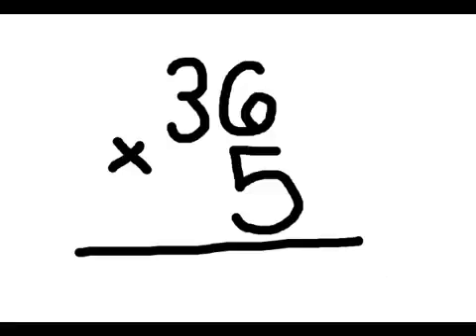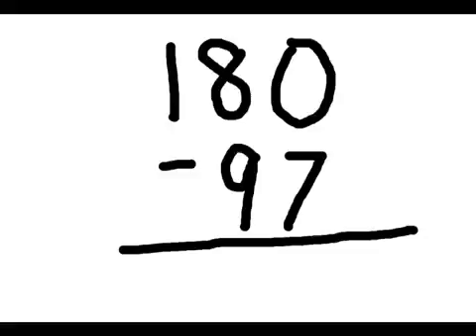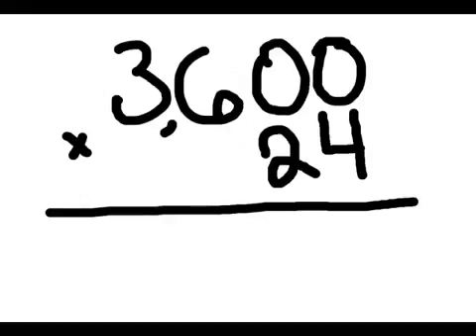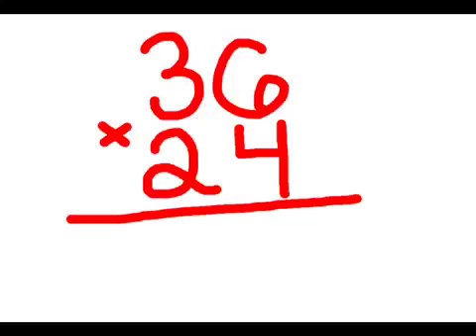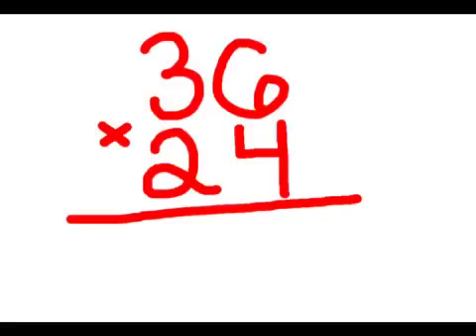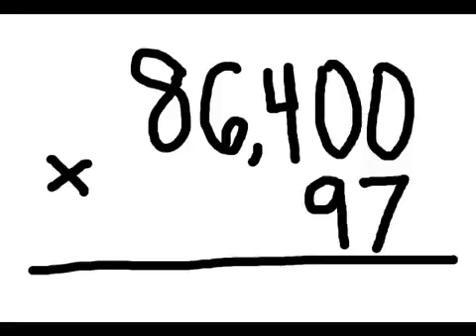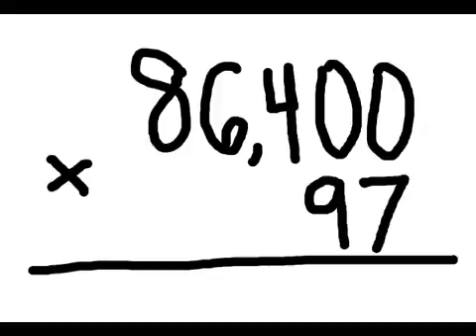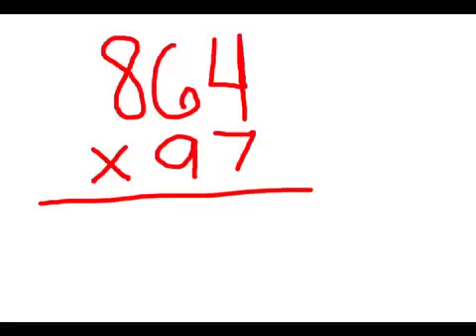Menu Ramitha metric system